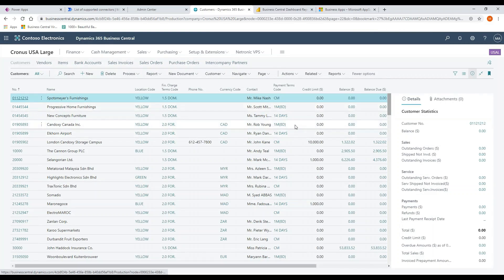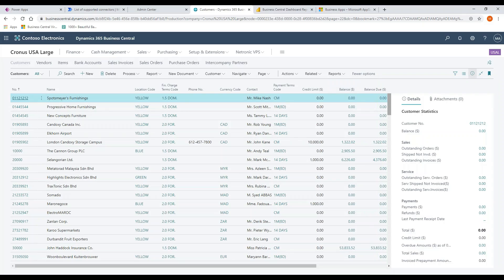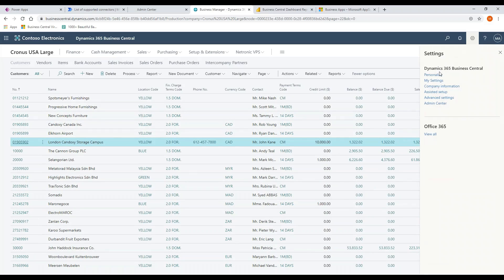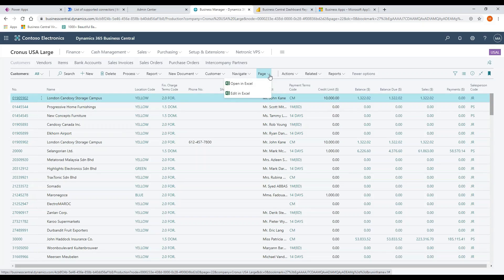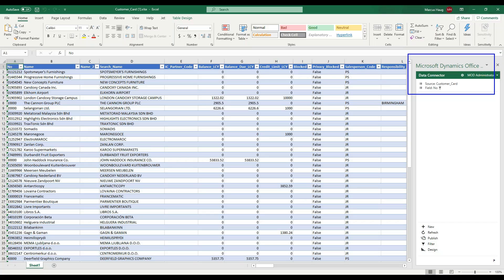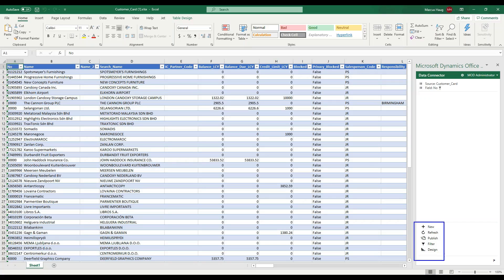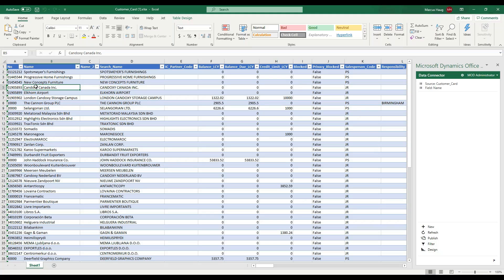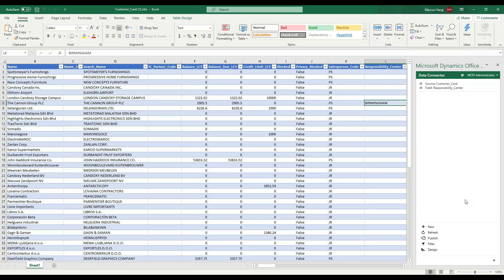D365 Business Central 101: Customer List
Customer lists within Dynamics 365 Business Central allow users to see and navigate important data. This video provides an overview of customer lists including the functionality for:
- Fact Boxes
- Attachments
- List Views
- Excel Integration

Learn more about Dynamics 365 Business Central by continuing this video series or by contacting the experts at Stoneridge Software